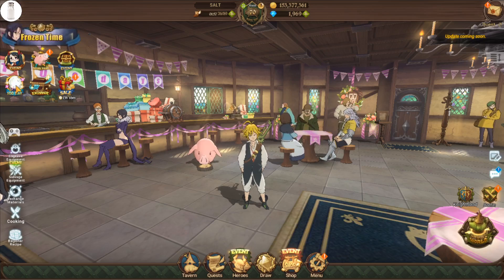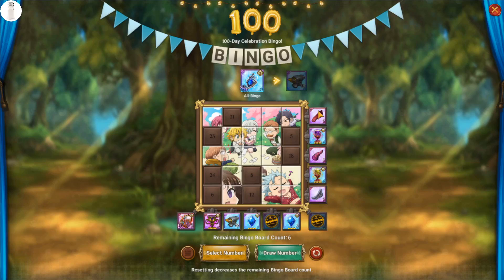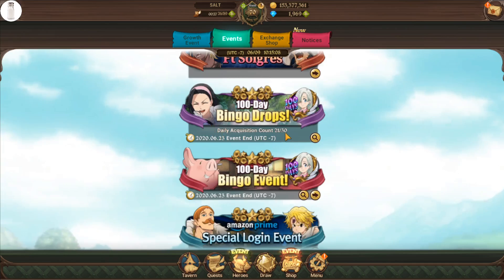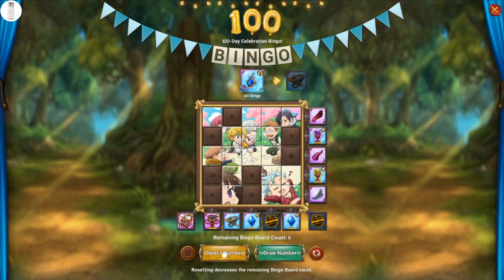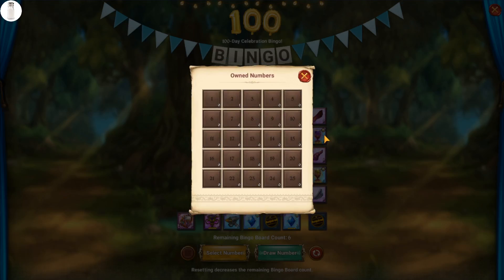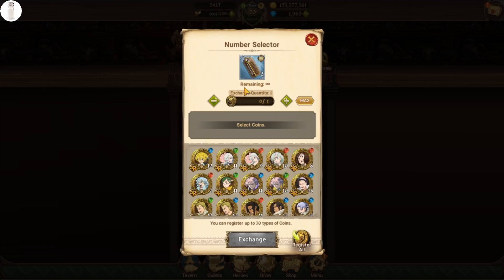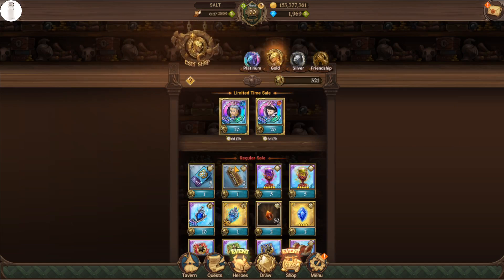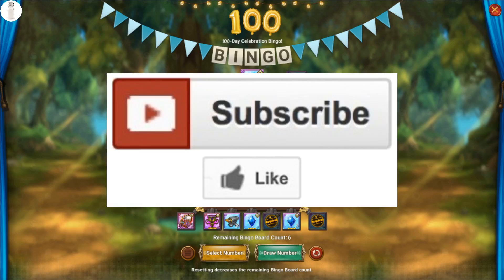~BINGO EVENT GUIDE~.. *DO NOT* Buy Tickets Yet!.. (7DS Seven Deadly Sins Grand Cross Global)